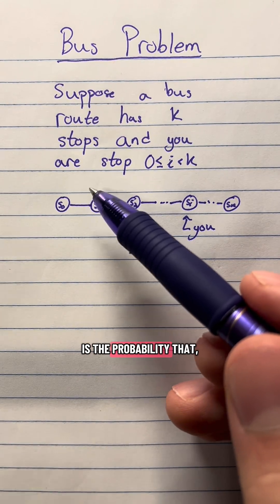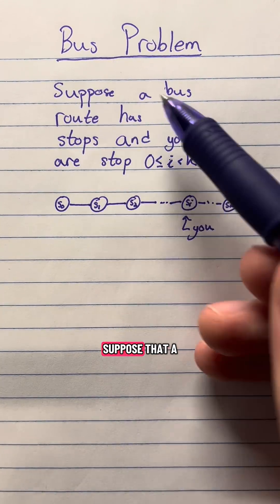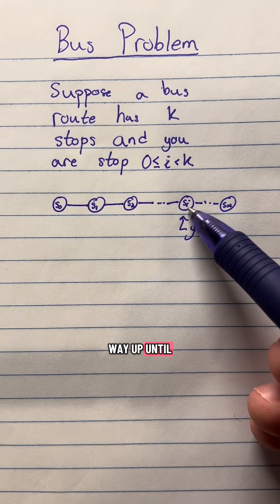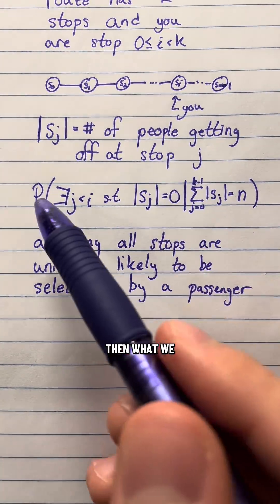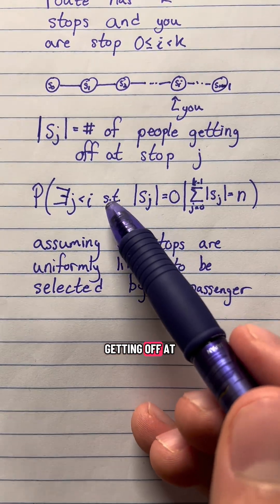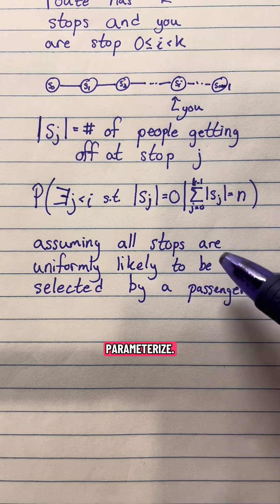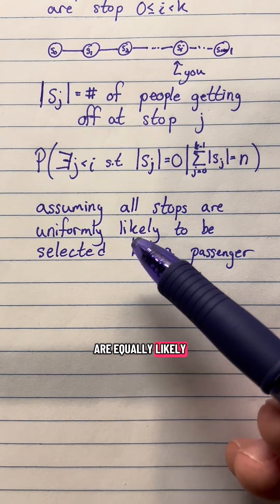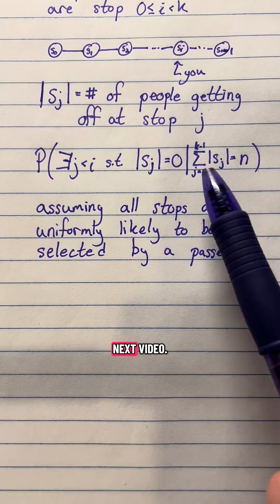Bus stop probabilities problem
I love coming up with practical applications of math problems like this lmao